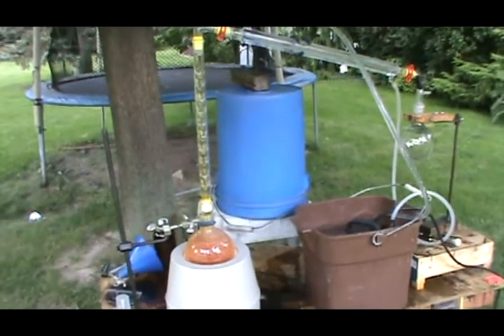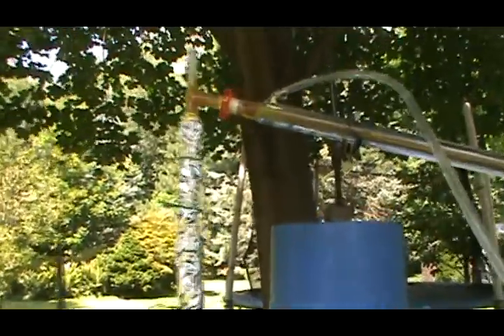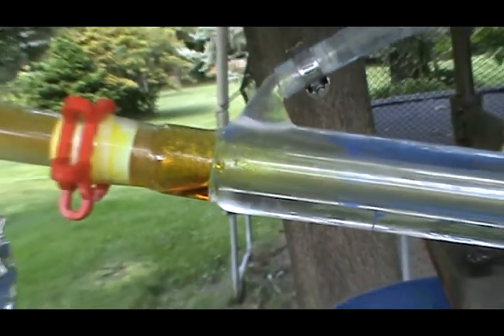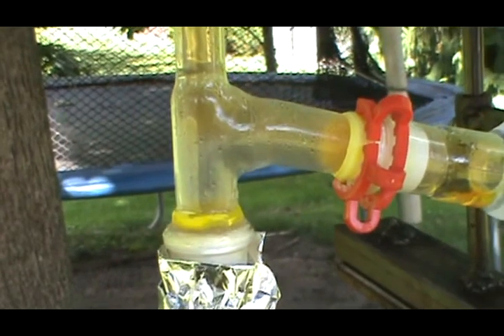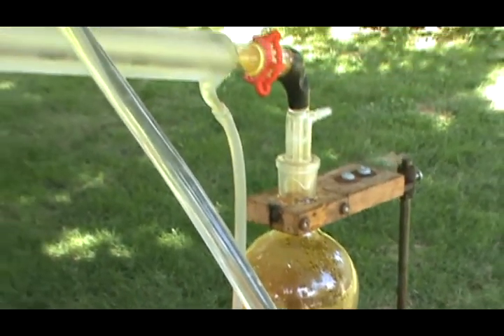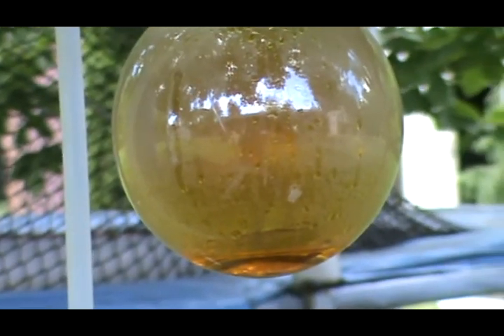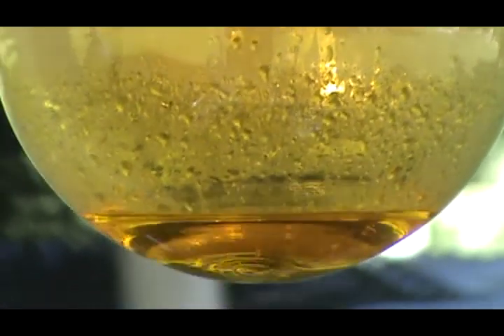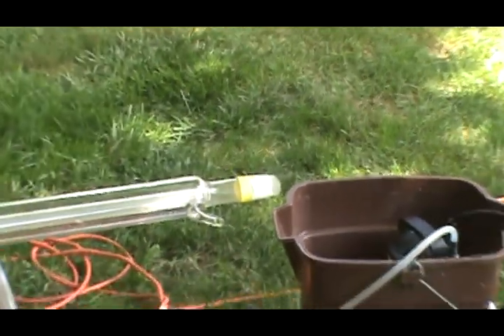fractional distillation of nitric aicd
ive added a long fractionating column and distilled nitric acid with potassium nitrate and concentrated sulfuric acid. ive noticed that when i do it this way i get a much cleaner nitric acid